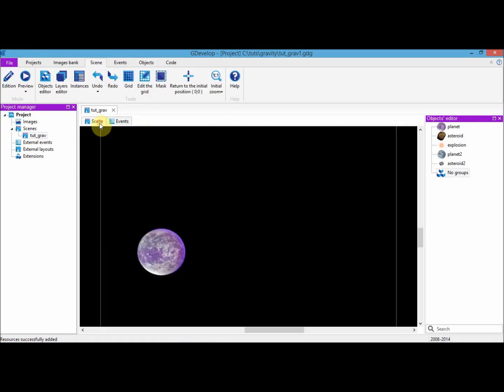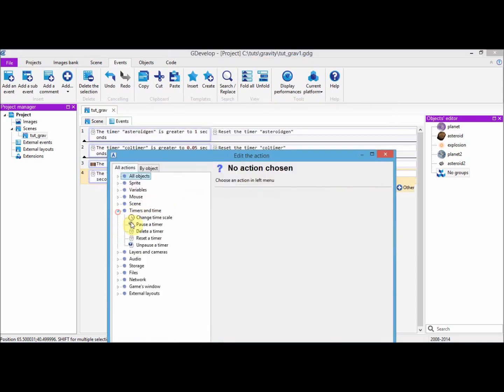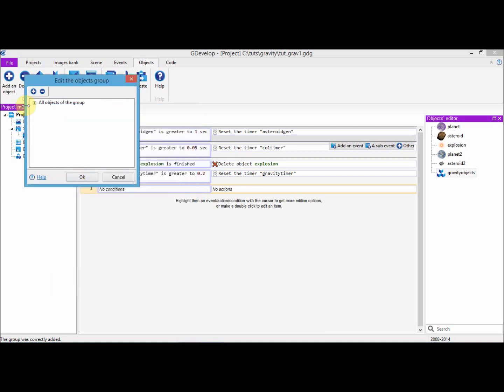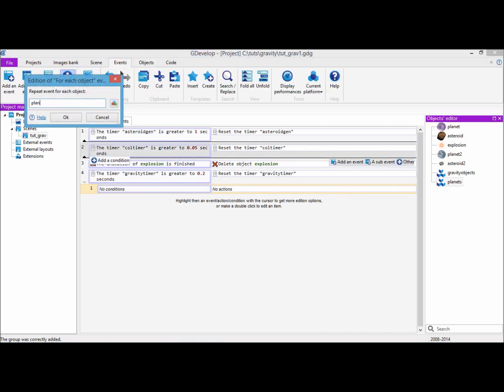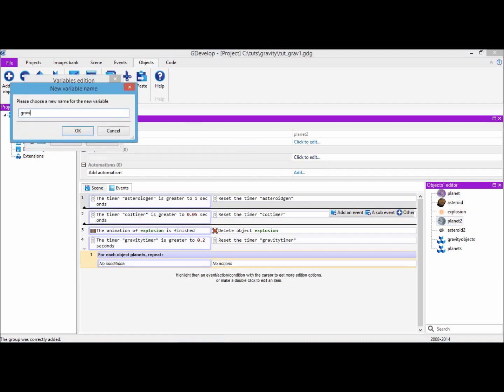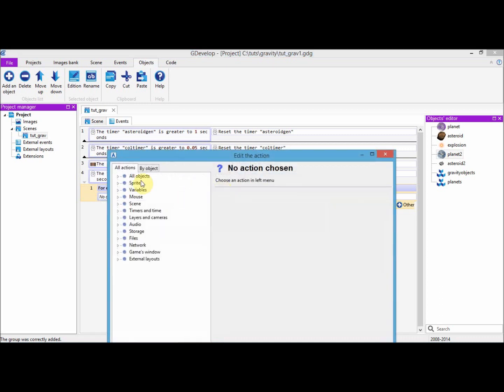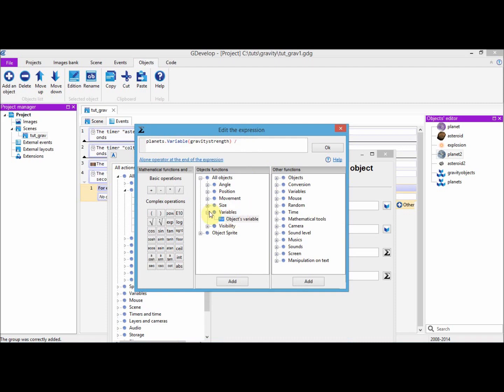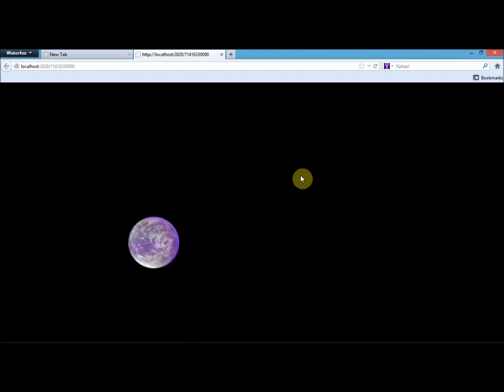GDevelop - Adding gravity to your game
How to add gravity to your games.